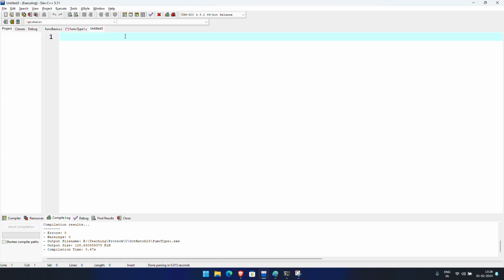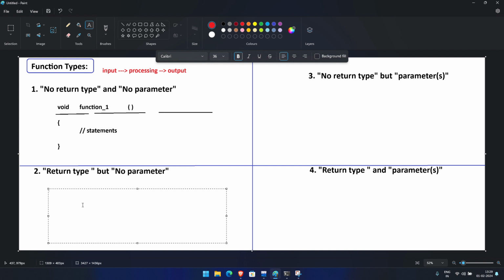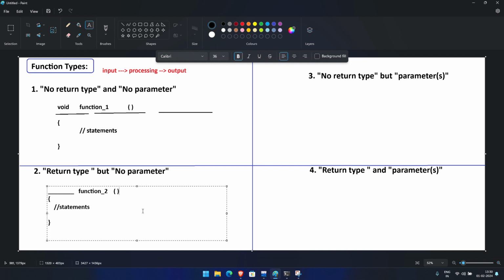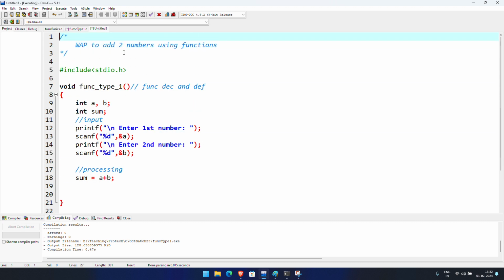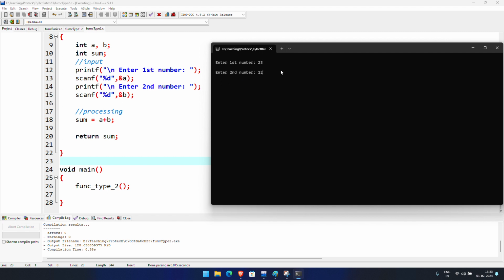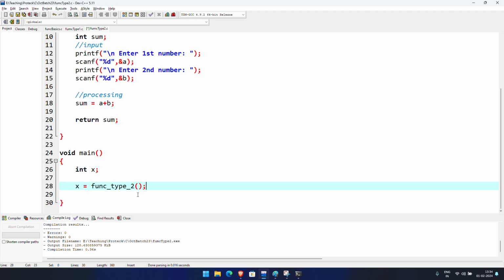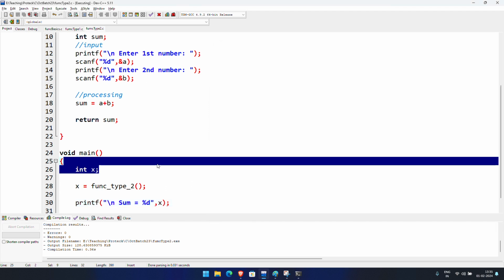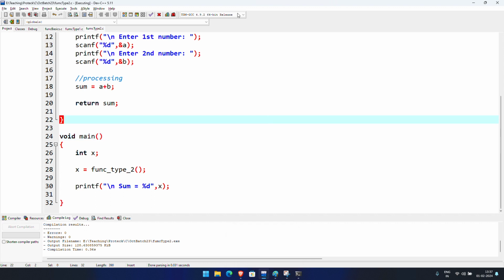function lecture 3